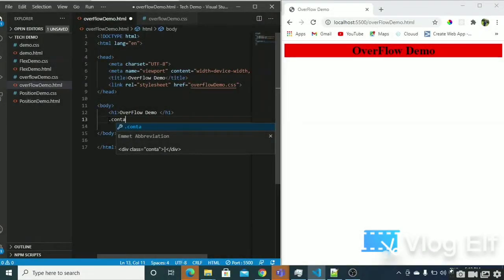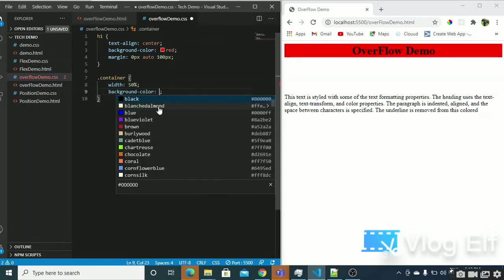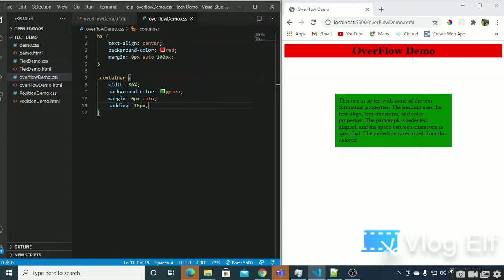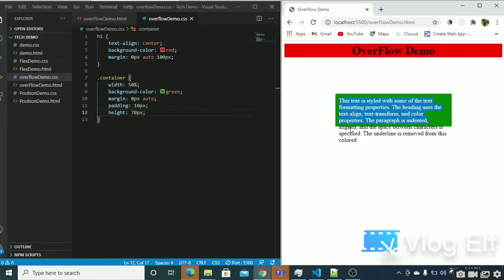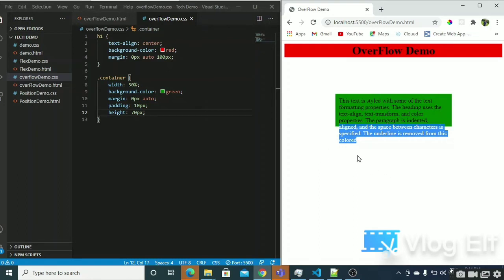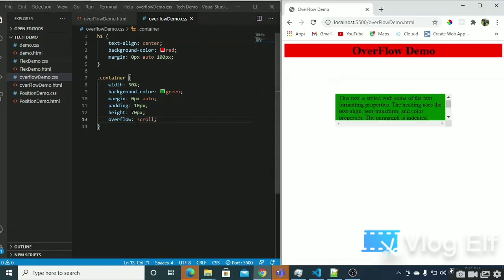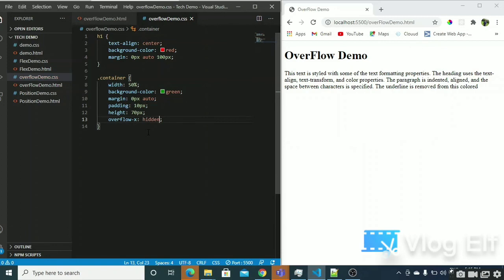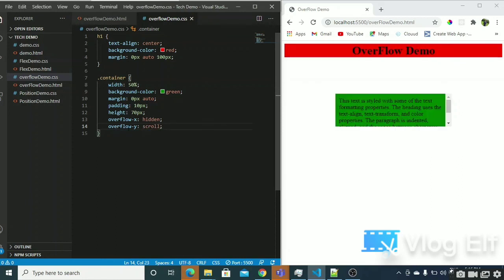CSS Tutorial : 05 Learn CSS overflow Property in 5 minutes.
learn css overflow Property.

1.Auto
2. Visible
3. Hidden
4. Scroll